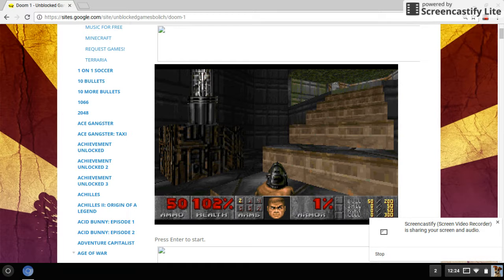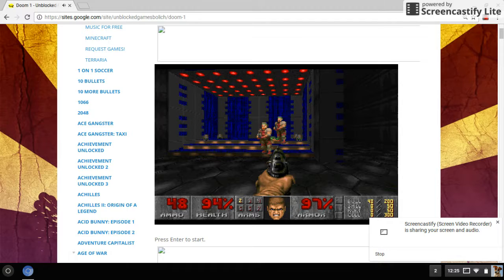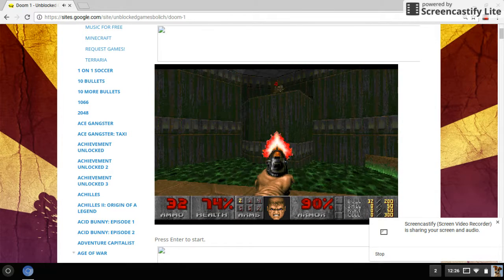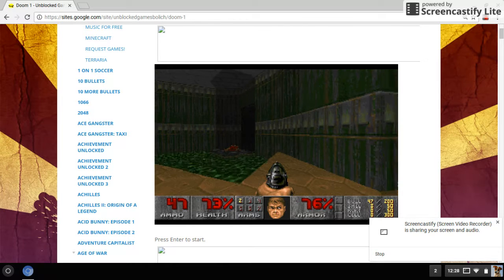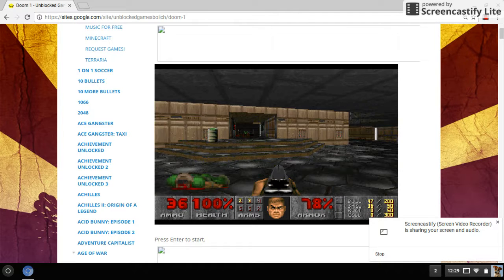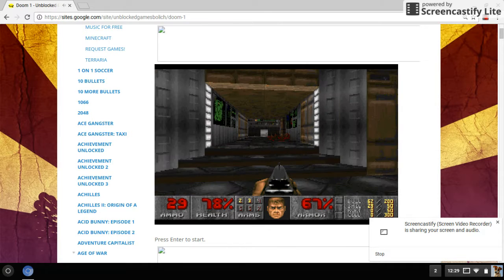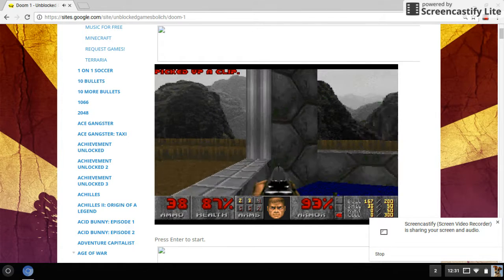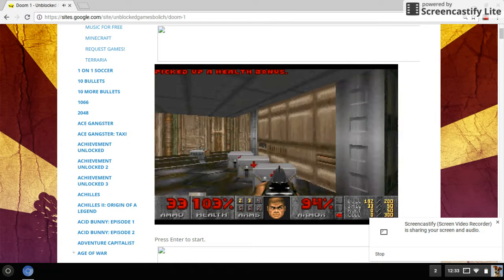doom:classic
welcome back to the 90's with the game doom